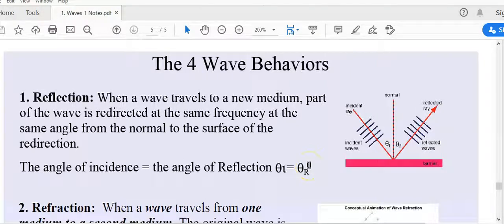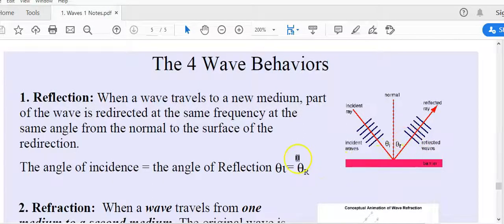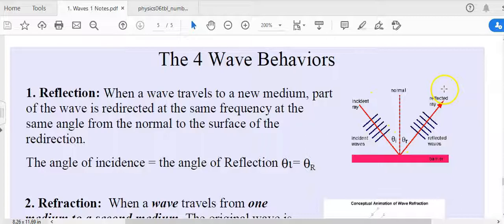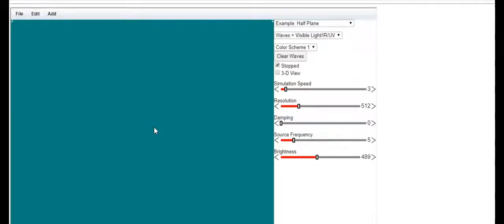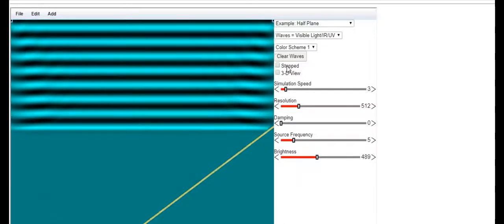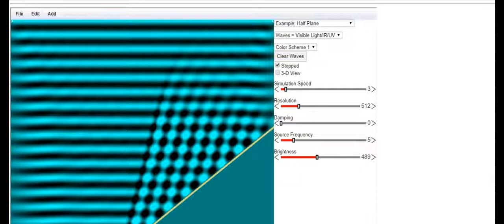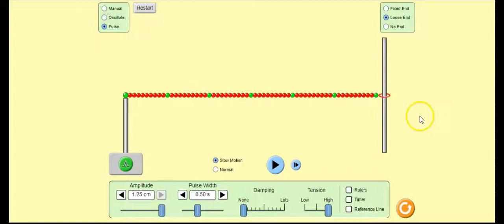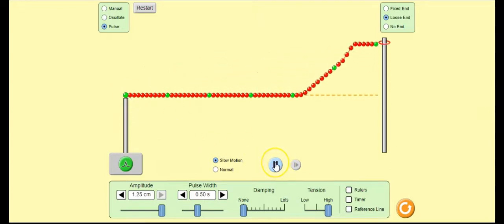W5. Wave Reflection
Descriptions of Wave Reflection in 1 and 2 dimensions.